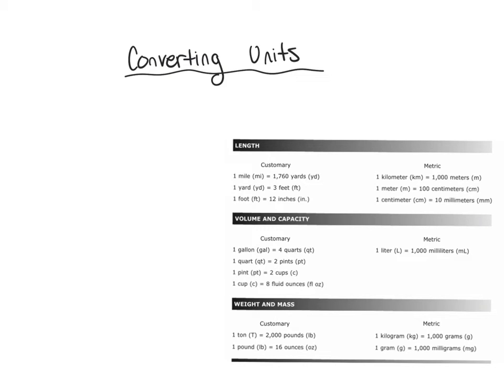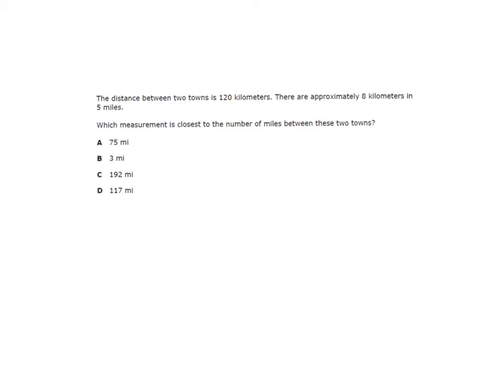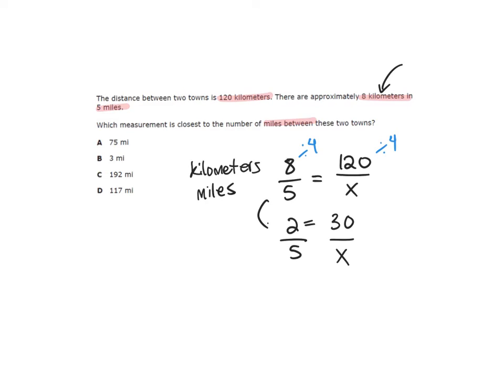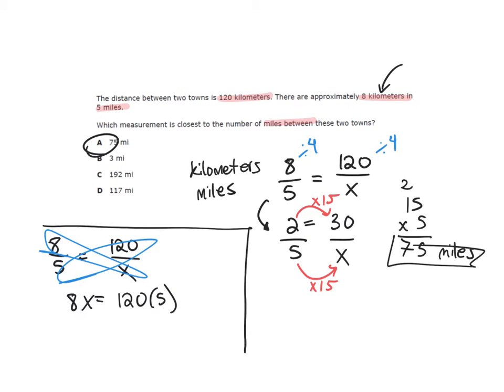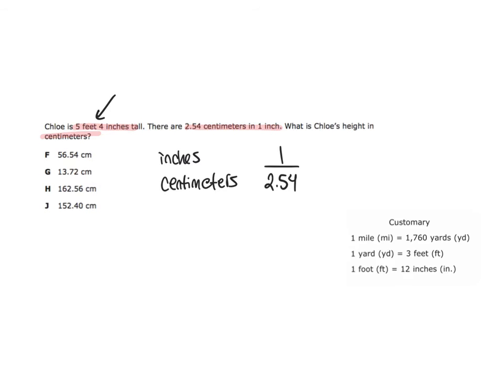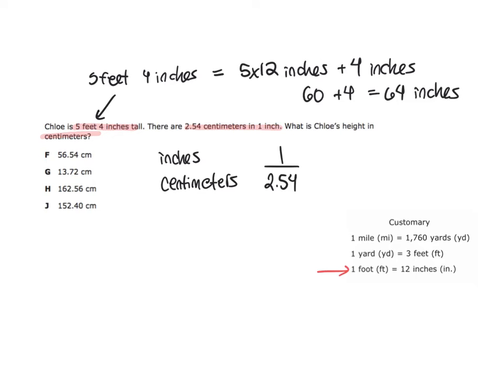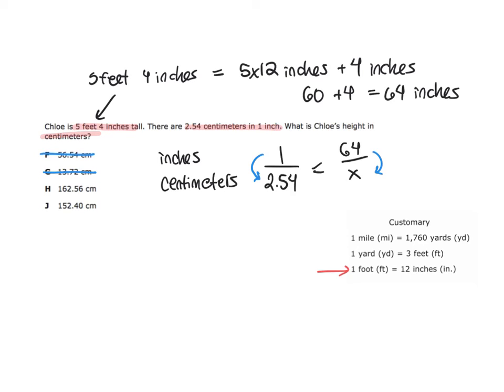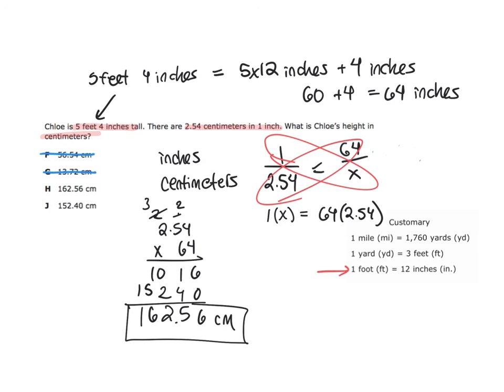Converting units math 7